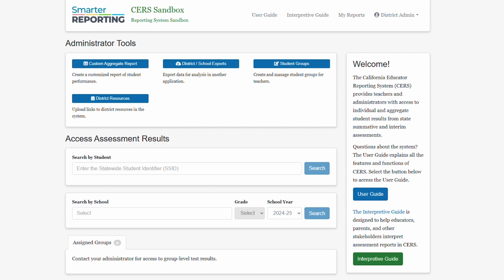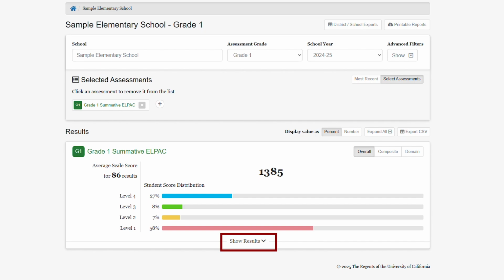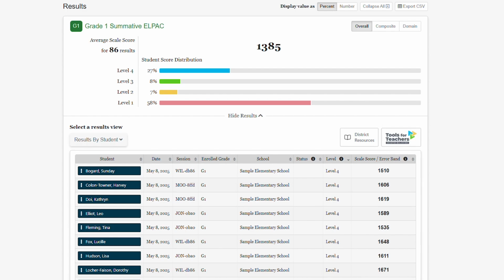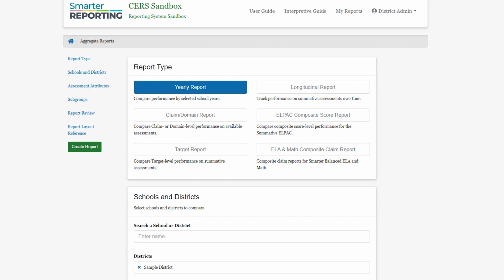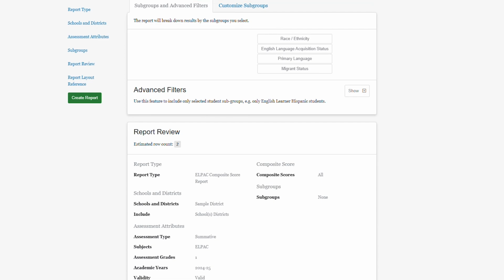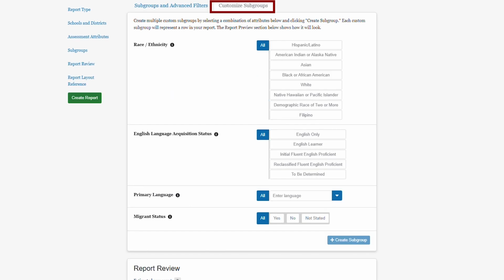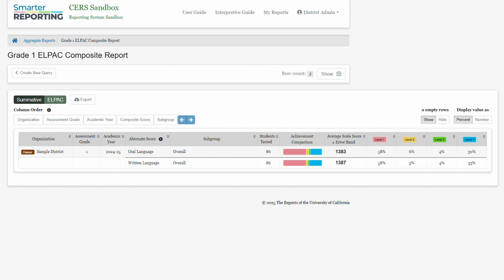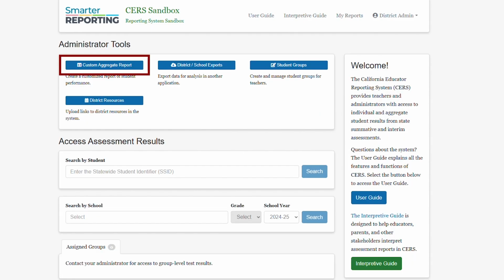Demonstration: Specific Features for Summative ELPAC Results in CERS - Coordinators and Admins